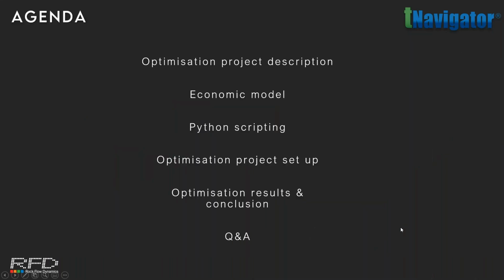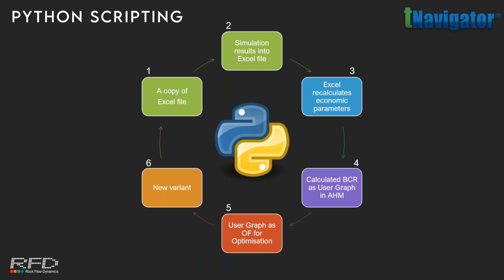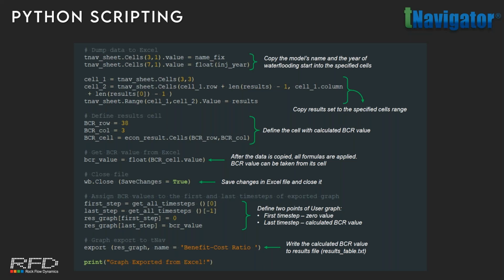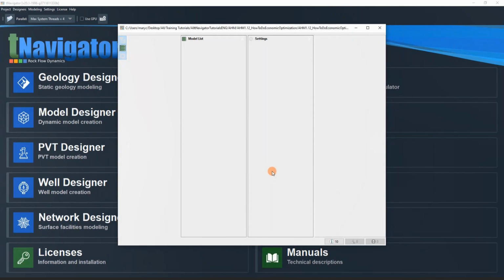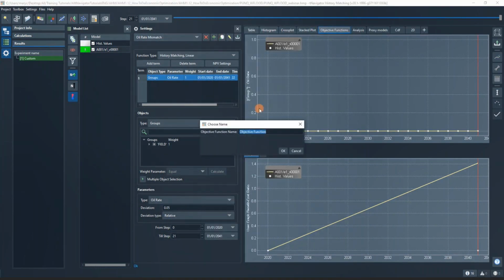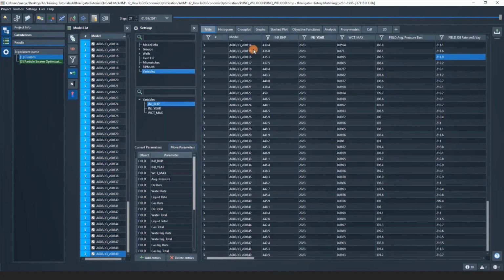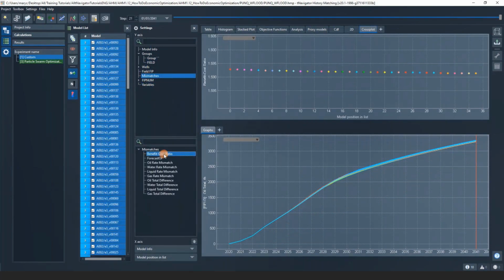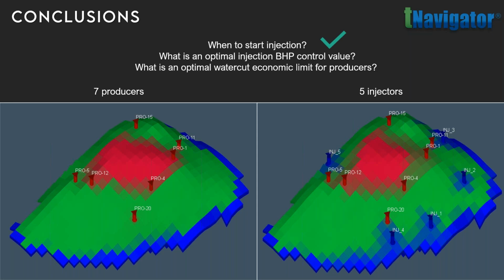tNavigator Webinar: Integrated Economic Analysis & Optimisation - 30.06.20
This webinar shows an example of Field Development Planning optimization coupled with Economic Modelling in Microsoft Excel. Integration between tNavigator and Microsoft Excel is conducted via Python scripting. tNavigator optimization tools are used to find the most efficient waterflooding strategy in terms of financial outcome.